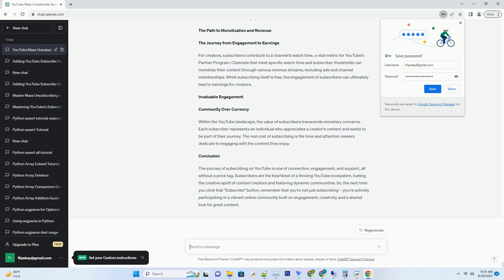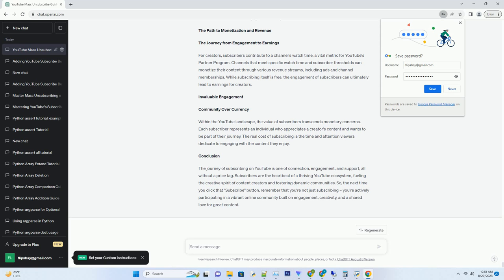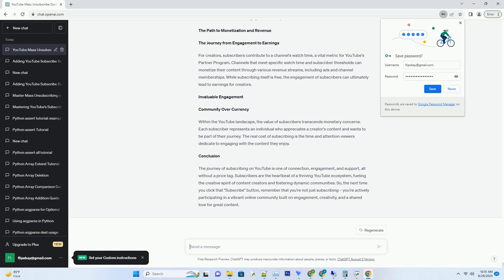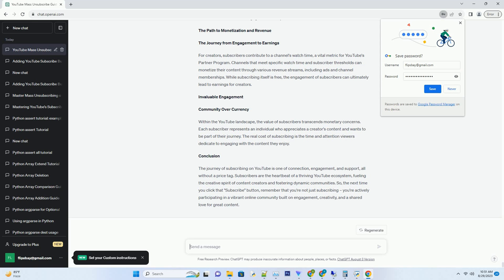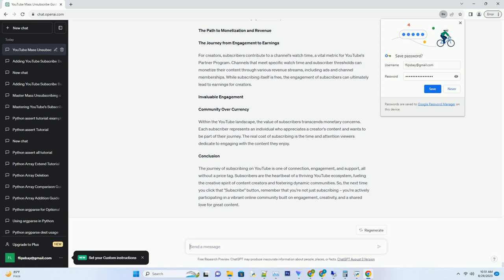does subscribe on youtube cost money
introduction
enter the digital realm of youtube, where creators pour their creativity into videos and viewers journey through a vast landscape of content. in this dynamic universe, the "subscribe" button holds the key to connection and engagement. but does it also come with a hidden price tag? in this comprehensive guide, we're diving deep into the question: does subscribing on youtube cost money? prepare to unravel the truth behind the button and gain insight into the significance it holds for creators and viewers alike.